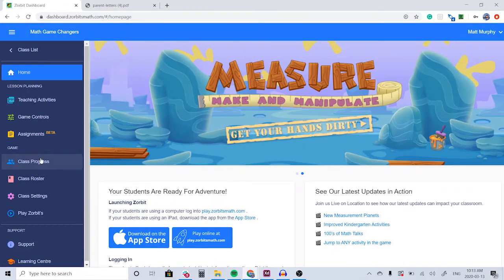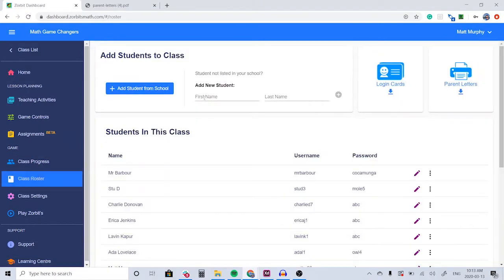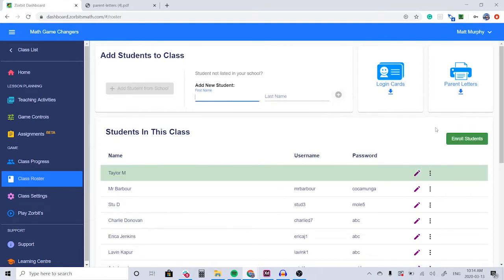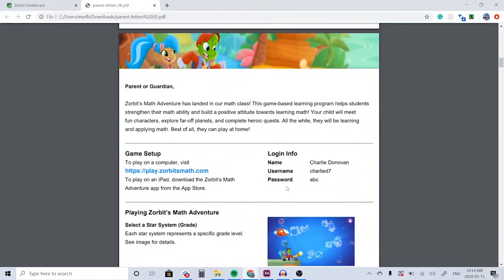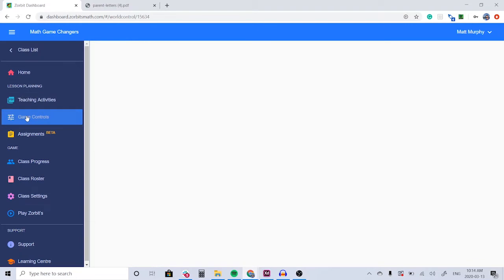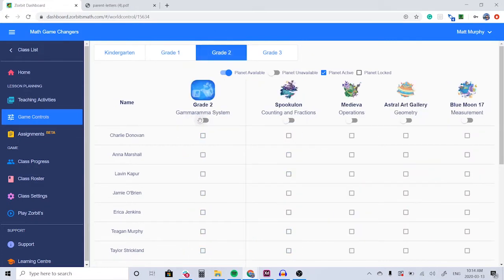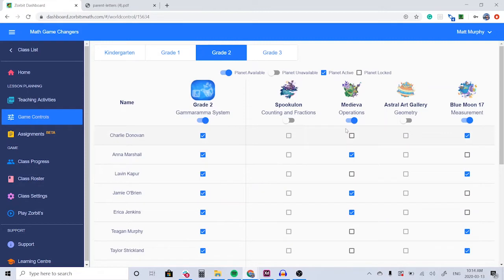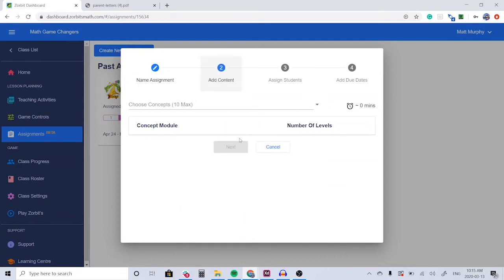Zorbit’s Home-Learning Kit - Teacher PD - Parent Letters and Assignments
Create an Assignment each week from your Teacher Dashboard. Email parents that there will be a new adventure waiting for them every Monday or on whatever schedule you like. It’s a win-win!